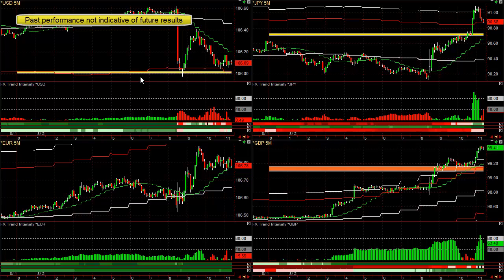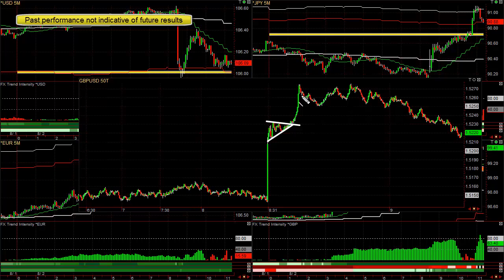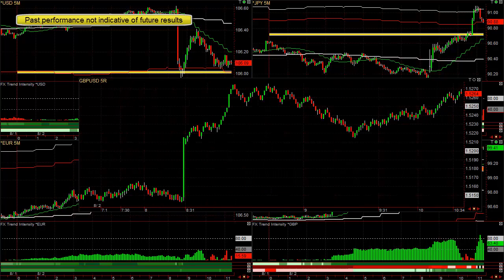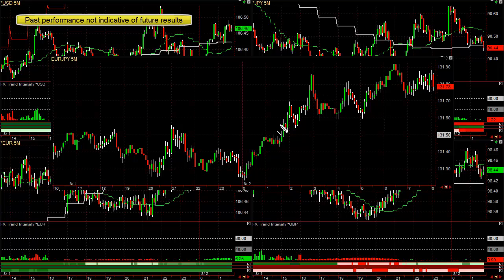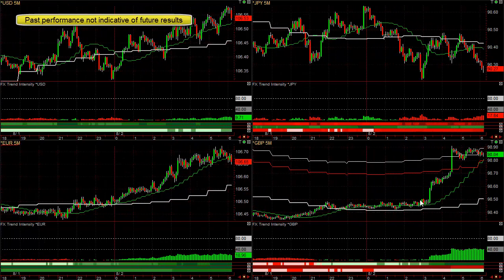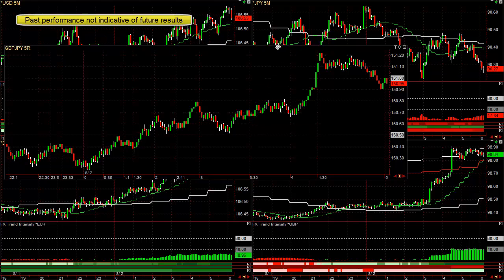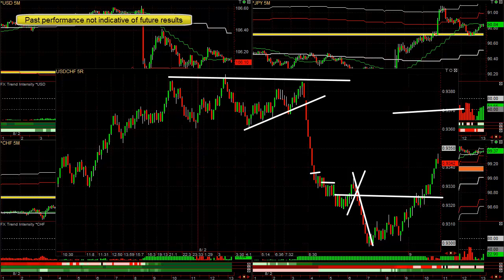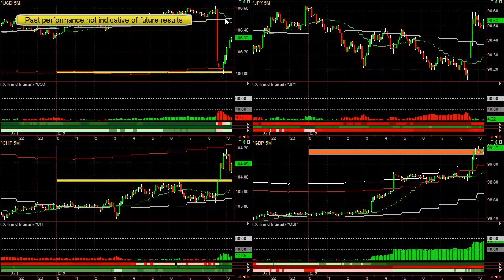Forex Blog - 3 Step Easy Forex Trading System - August 2, 2013